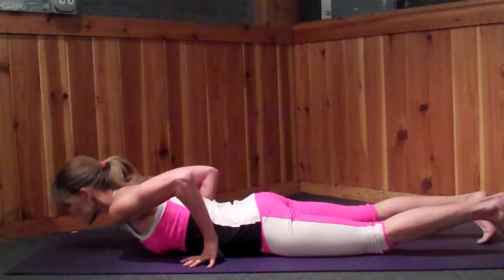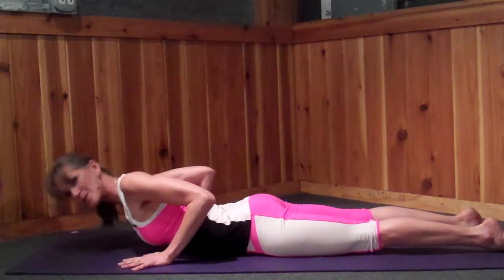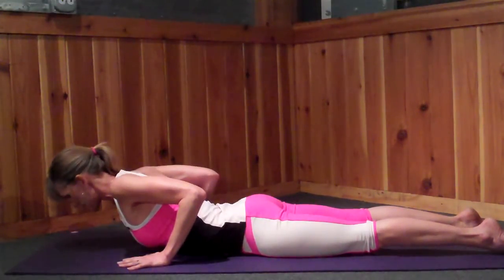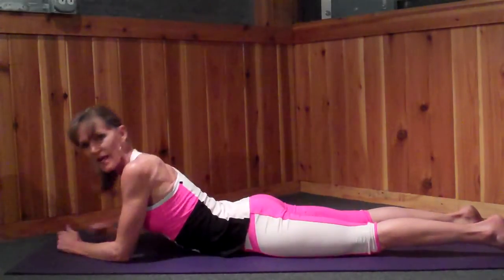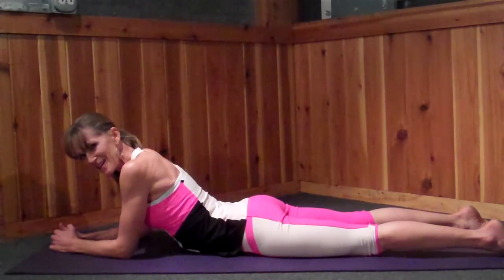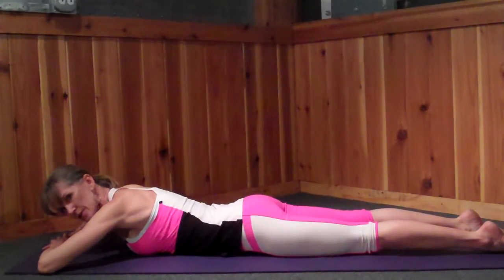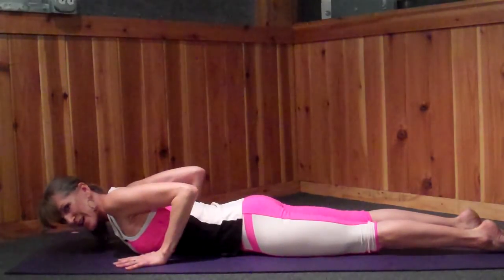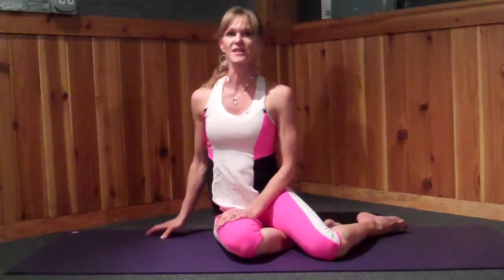Yoga Pose - Bhujangasana (Low Cobra)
Bhujangasana is a baby back bend that's worth mastering. All of the elements of alignment in this pose translate into urdhva muka Svanasana (or upward dog). When done skillfully you will feel a lengthening in the low back rather than compression. Back bends are misleading by nature. A “back bend" can lead our minds to a picture of bending the back in the area that is most likely to bend, the low back. A true back bend, however, is really a back spinal "EXTENSION" rather than a "bend". It requires some energy (aka contraction) in the abdomen to maintain safety in the low back. The subtle tucking of the tailbone by drawing up through the pelvic floor is just enough that the pubis will descend towards the floor and create length in the low back. Take the curve of the spine into the thoracic region for greater opening in the chest and heart.
This pose is also great for your low back.